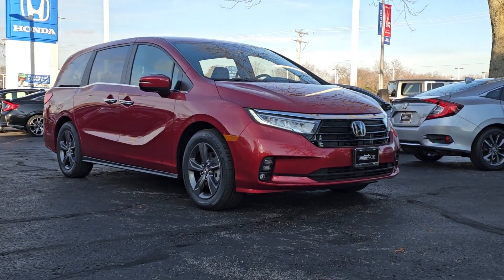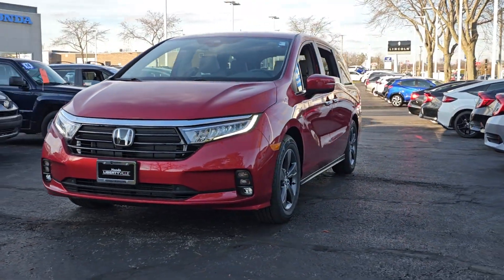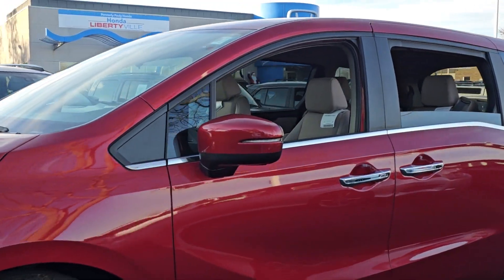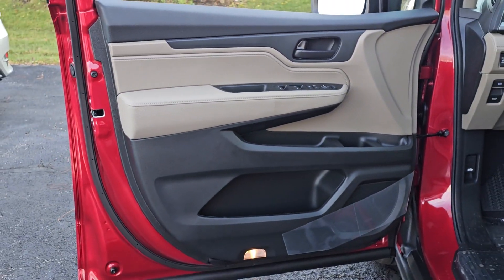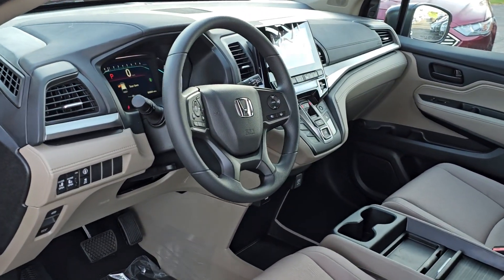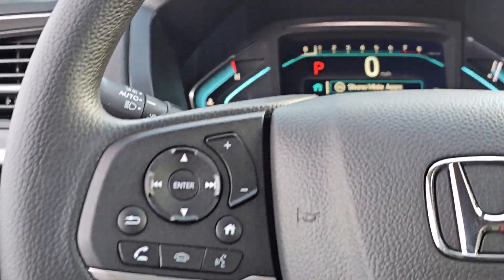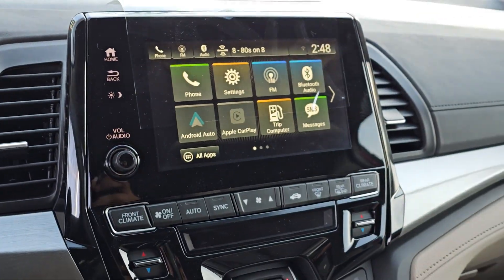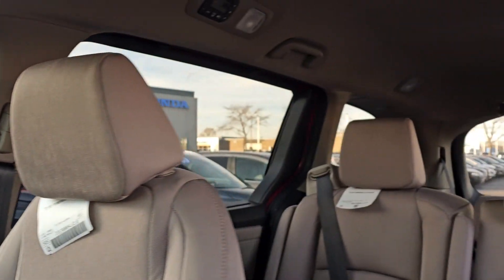2024 Honda Odyssey Highland Park, Northbrook, Waukegan, Libertyville, Gurnee 1548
Radiant Red Metallic II New 2024 Honda Odyssey EX available in 1111 S. Milwaukee Avenue, Libertyville, Illinois at Honda Libertyville.  Servicing the Highland Park, Northbrook, Waukegan, Libertyville, Gurnee

2024 Honda Odyssey EX - Stock#: 1548

Honda Libertyville
1111 S Milwaukee Ave

The 2024 Honda Odyssey EX in Radiant Red Metallic II is a stylish and versatile minivan designed to elevate your familys driving experience. Powered by a responsive 3.5L V6 SOHC i-VTEC 24V engine and equipped with a smooth 10-speed automatic transmission it ensures a comfortable and efficient ride. The minivan features a 3.61 Axle Ratio and rides on eye-catching 18 Pewter Gray-Painted Alloy wheels combining performance with a modern aesthetic.brInside the 3rd row with split-bench seating offers flexibility for passengers and cargo. The cabin is adorned with premium features including an A/V remote for CabinControl Apple CarPlay/Android Auto compatibility and heated front seats. Safety is paramount with features such as Adaptive Cruise Control with Low-Speed Follow and Lane Keeping Assist System (LKAS).brWith a sleek exterior thoughtful interior design and advanced technology the 2024 Honda Odyssey EX delivers a superior driving experience.brbrRadiant Red Metallic 2024 Honda Odyssey EX FWD 10-Speed Automatic 3.5L V6 SOHC i-VTEC 24V 3.61 Axle Ratio 3rd row seats: split-bench 4-Wheel Disc Brakes 7 Speakers A/V remote: CabinControl ABS brakes Adaptive Cruise Control: Adaptive Cruise Control (ACC) with Low-Speed Follow Air Conditioning Alloy wheels AM/FM radio: SiriusXM Anti-whiplash front head restraints Apple CarPlay/Android Auto Auto High-beam Headlights Automatic temperature control Brake assist Bumpers: body-color Cloth Seat Trim Delay-off headlights Driver door bin Driver vanity mirror Drivers Seat Mounted Armrest Dual front impact airbags Dual front side impact airbags Electronic Stability Control Exterior Parking Camera Rear Four wheel independent suspension Front anti-roll bar Front Bucket Seats Front dual zone A/C Front fog lights Front reading lights Fully automatic headlights Heated door mirrors Heated Front Bucket Seats Heated front seats Illuminated entry Knee airbag Lane departure: Lane Keeping Assist System (LKAS) active Low tire pressure warning Occupant sensing airbag Outside temperature display Overhead airbag Overhead console Panic alarm Passenger door bin Passenger seat mounted armrest Passenger vanity mirror Power door mirrors Power driver seat Power passenger seat Power steering Power windows Radio data system Radio: 160-Watt AM/FM/HD/SiriusXM Audio System Rear air conditioning Rear anti-roll bar Rear reading lights Rear seat center armrest Rear window defroster Rear window wiper Reclining 3rd row seat Remote keyless entry Security system Speed control Speed-sensing steering Speed-Sensitive Wipers Split folding rear seat Spoiler Steering wheel mounted audio controls Tachometer Telescoping steering wheel Tilt steering wheel Traction control Trip computer Turn signal indicator mirrors Variably intermittent wipers Wheels: 18 Pewter Gray-Painted Alloy.